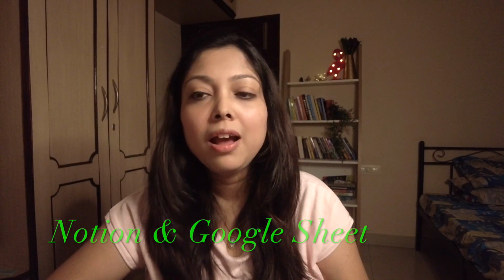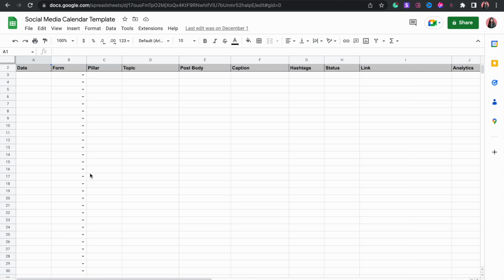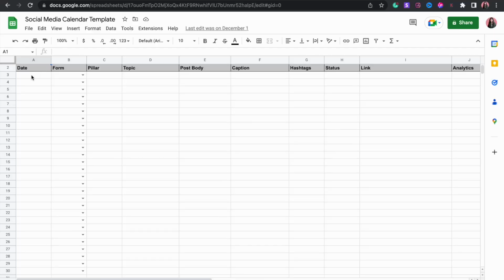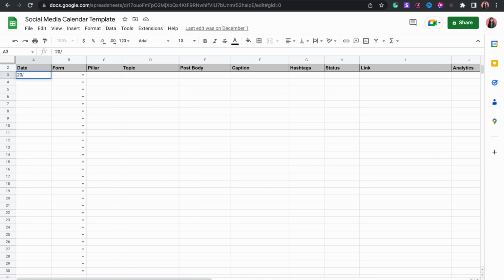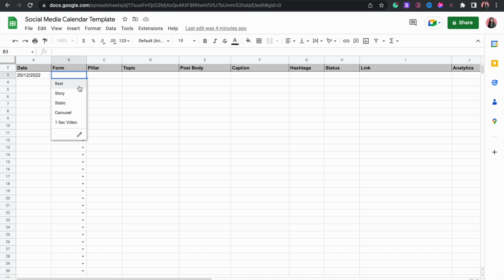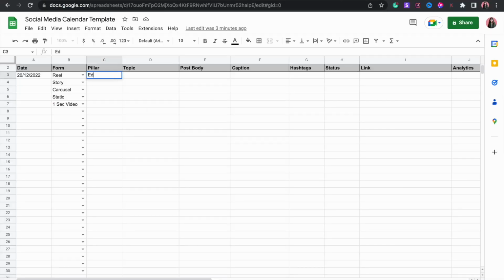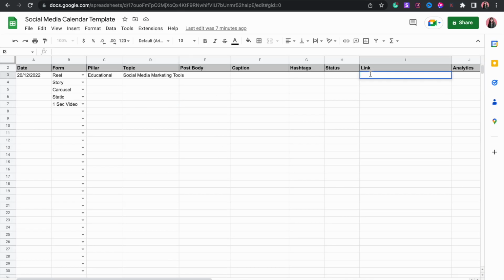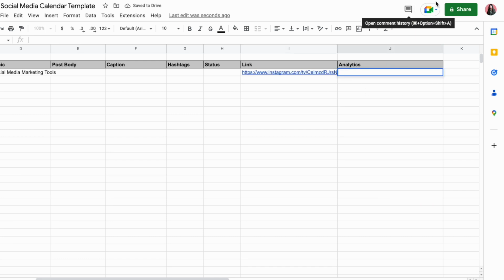HOW I CREATE MY SOCIAL MEDIA CONTENT CALENDER | SOCIAL MEDIA MANAGER RESPONSIBILITIES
Many people have asked about how I create my content calendars because I seem to post a lot of content on social media. It's not like I just sit down at my computer and slam out 50 posts; there's a good deal of thought behind each one. This video shows how to lay it all out.